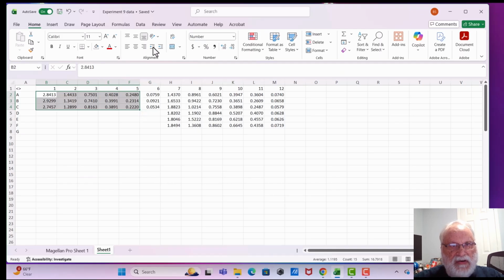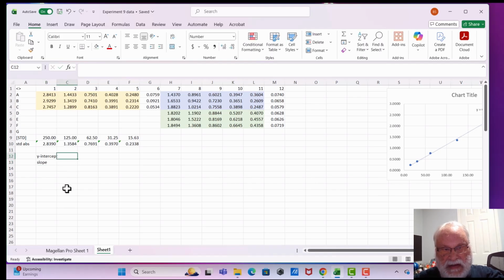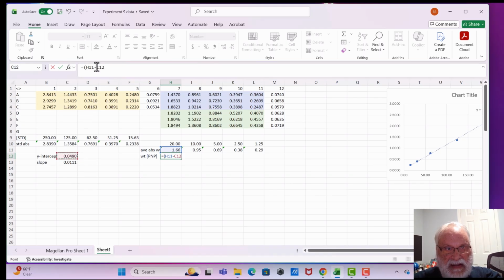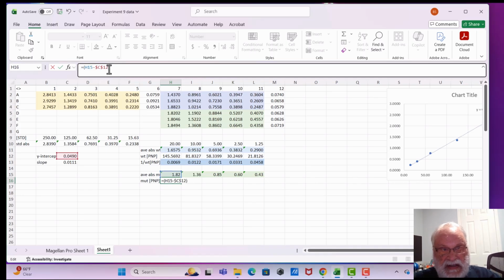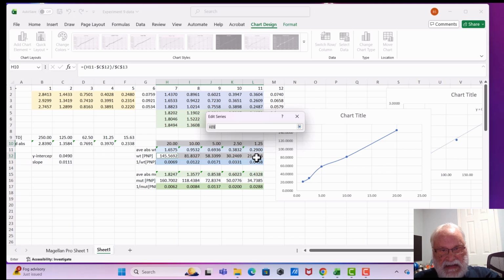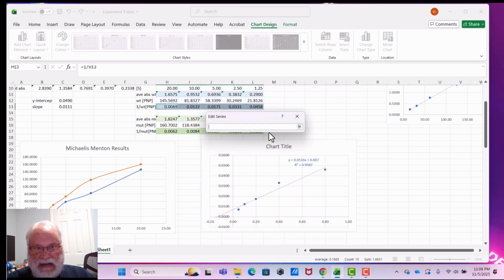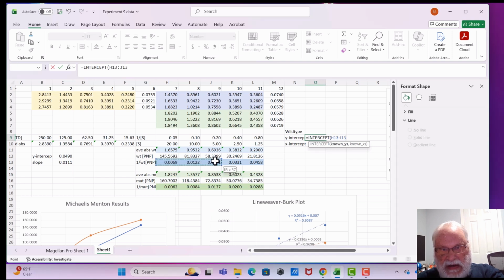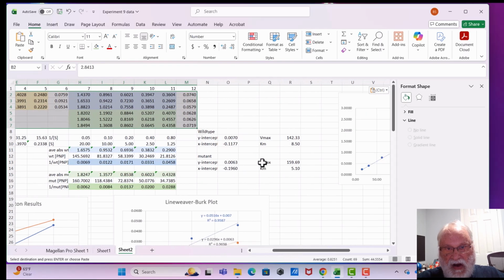Experiment 9 Data Processing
In this video I walk you through the processing of your data from Experiment 9.  All of the steps from detemrination of [PNP], to calculating the Michaelis-Menton Plot, the Lineeaver-Burk plot and finally the calculation of Vmax and Km.